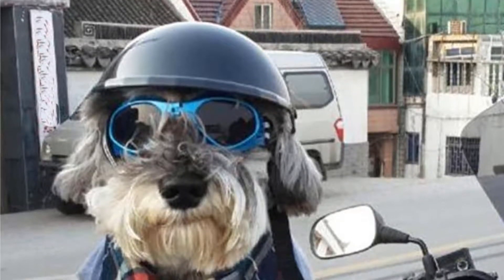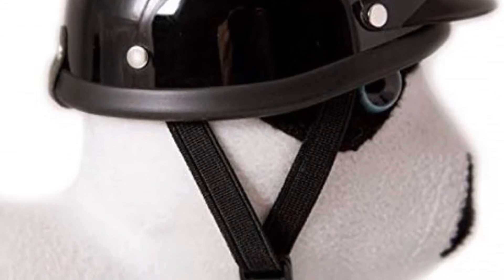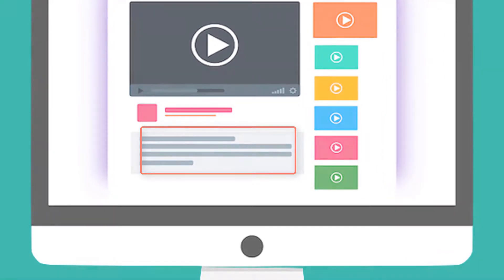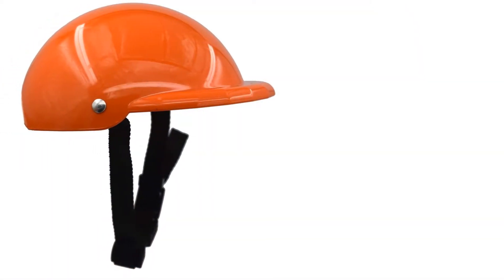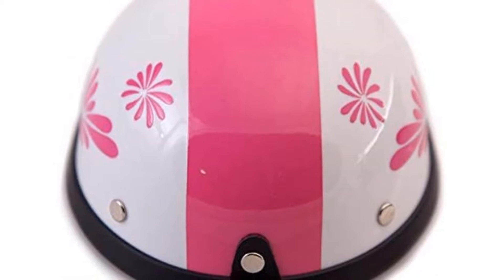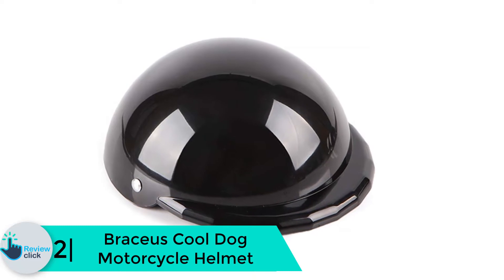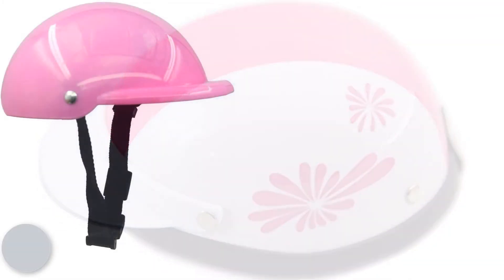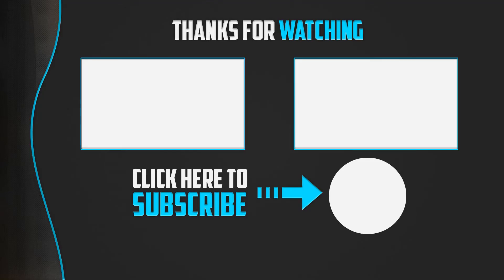Top 5 Best Dog Motorcycle Helmets in 2024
▶️ 5. Prima Skull Dog Motorcycle Helmet

▶️ 4.  Lifeunion Funny Cool Dog Motorcycle Helmet

▶️ 3. Prima Firework Dog Motorcycle Helmet

▶️ 2. Braceus Cool Dog Motorcycle Helmet

▶️ 1. Gorgester Dog Motorcycle Helmet